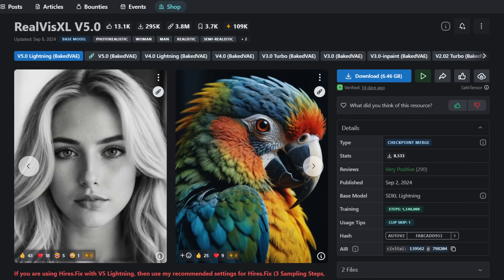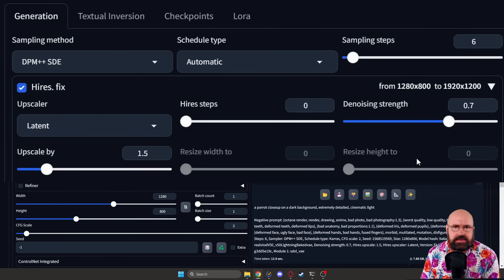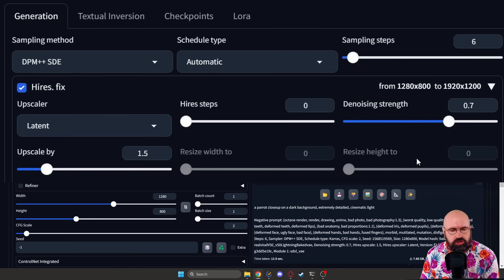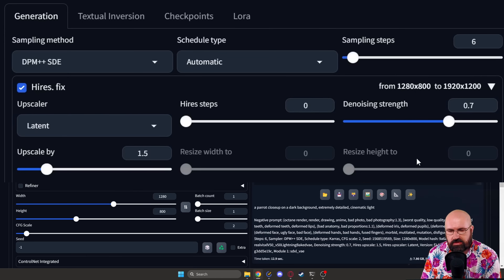RealVisXL V5.0 - You NEED to try this!!!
The RealVisXL V5.0 Model is abolutely stunning. And with only 6 Steps, this SDXL model is Lightning fast. Give it a try!